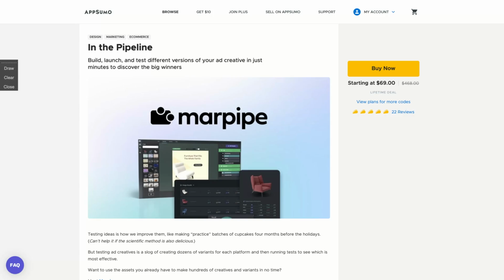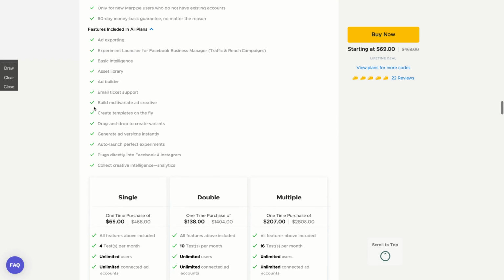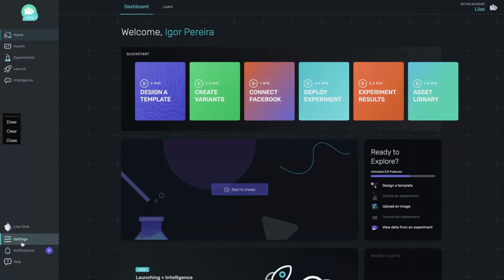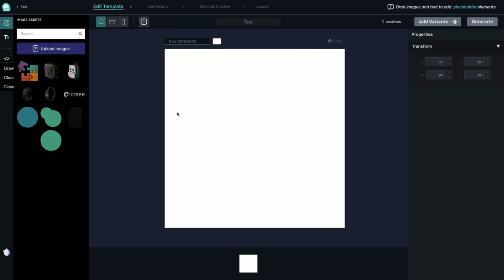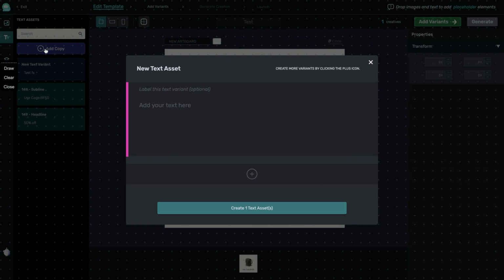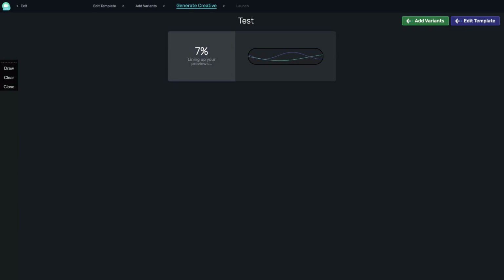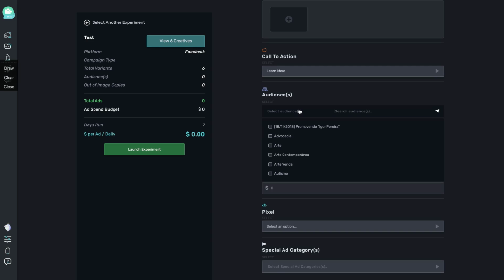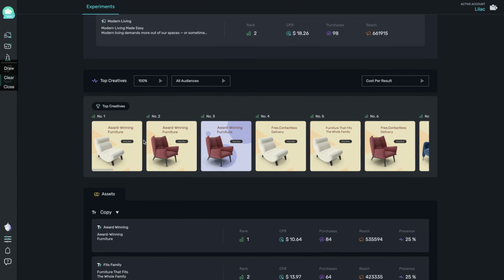Marpipe Review and Tutorial: AppSumo Lifetime Deal